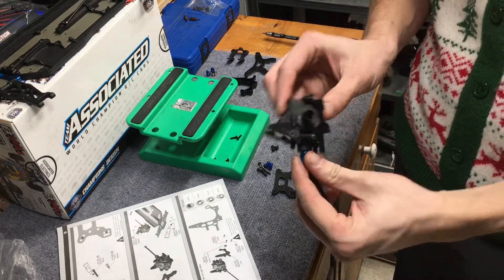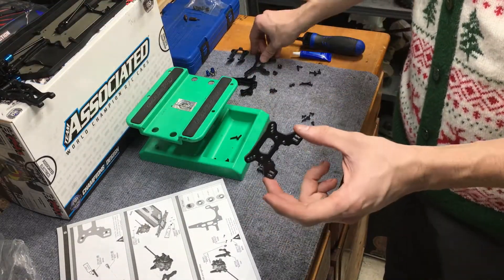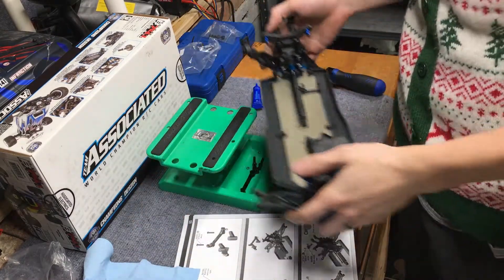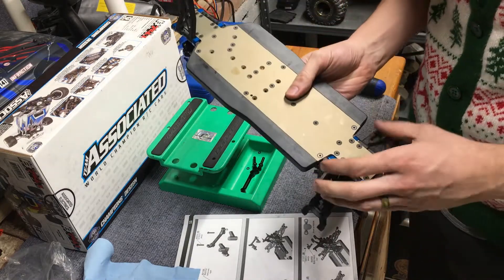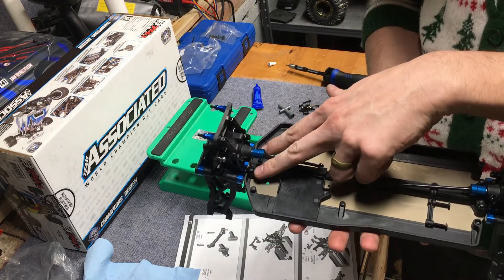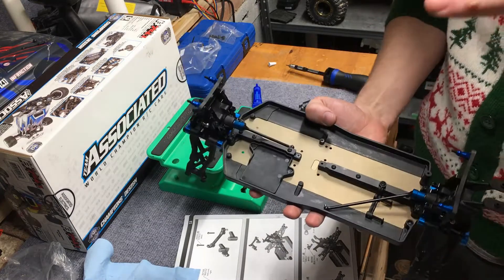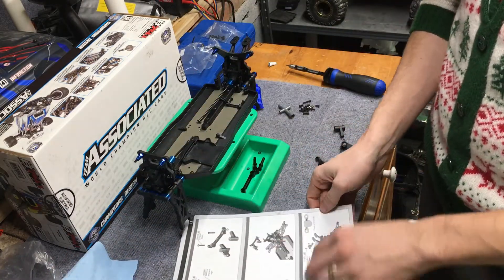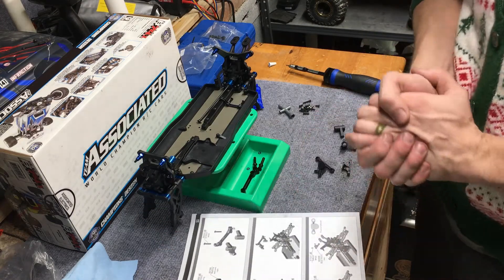Building a Team Associated B74.1d 4WD Buggy Ep 5: Attaching Shock Tower and Gearboxes to the Chassis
Bag 5, the next episode of progress on the B74.1d buggy build